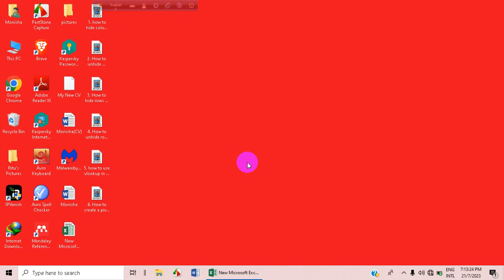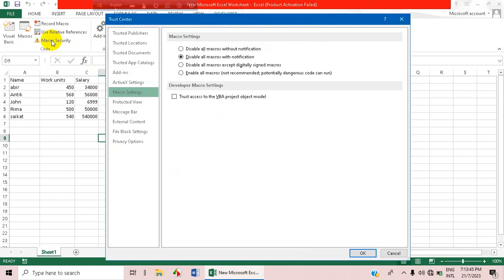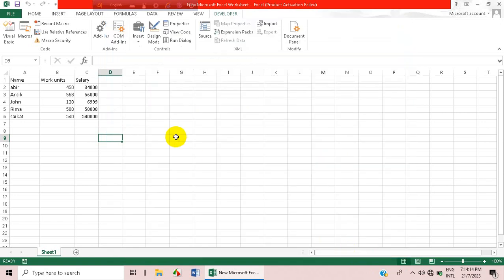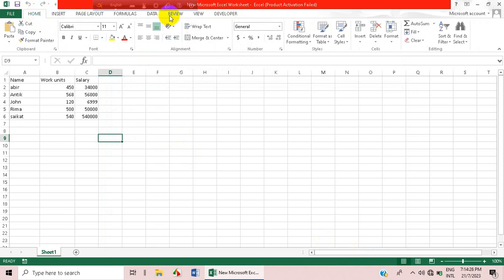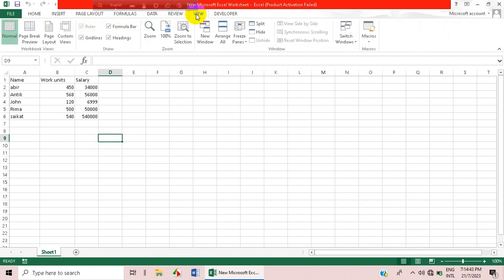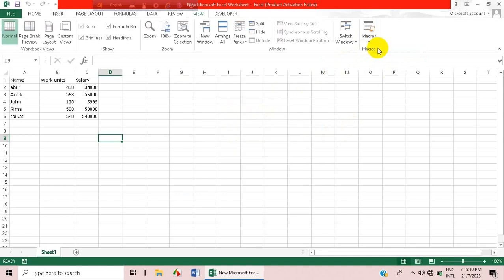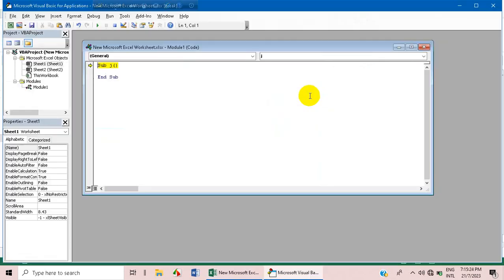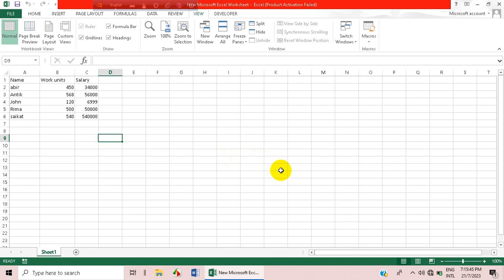How to enable macros 2024 | Initial Solution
Hello, My Dear Friends, !! In this video, I will show you How to enable macros. Watch the video till the end Thanks.

Step 1: Select the File tab and choose Options.
Step 2: Select Trust Center, and then choose Trust Center Settings.
Step 3: In the Trust Center, select Macro Settings.
Step 4: Make the selections that you want, then select OK.

Chapters:
0:00  Introduction
0:14  Main Part
2:31 Happy Ending